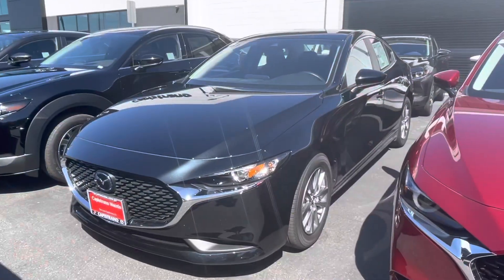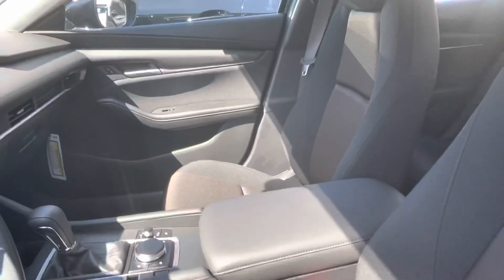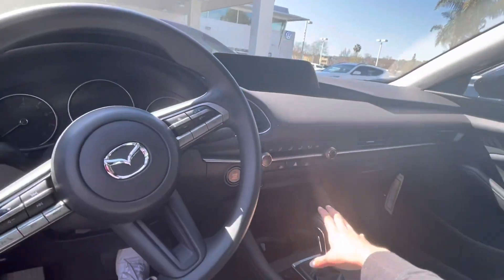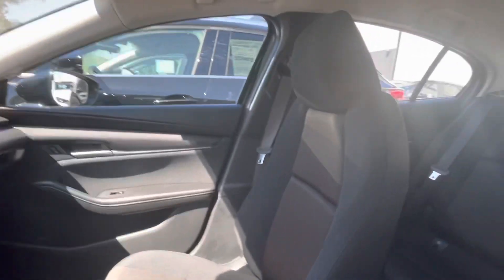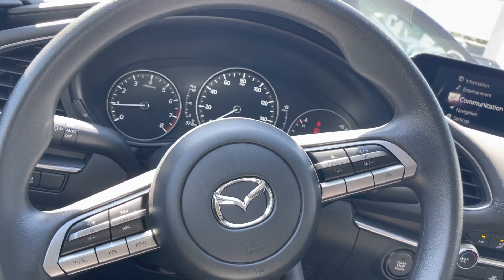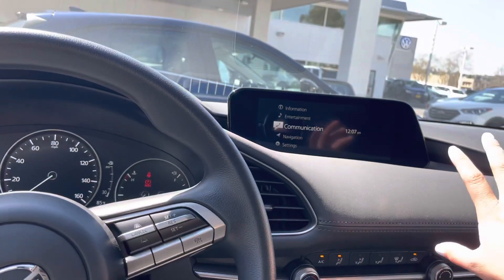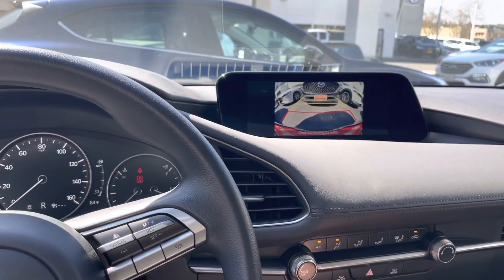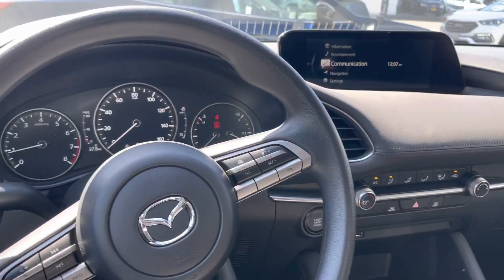Lee 2021 Mazda 3 Sedan!